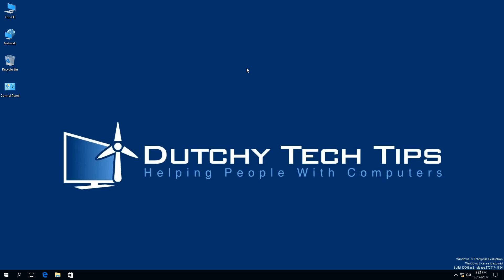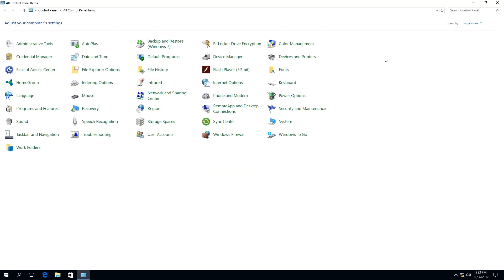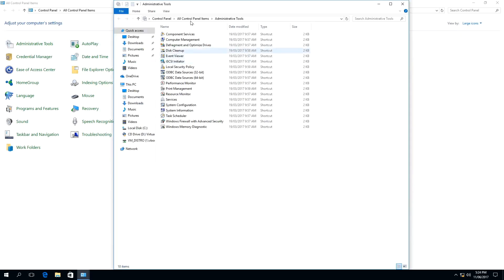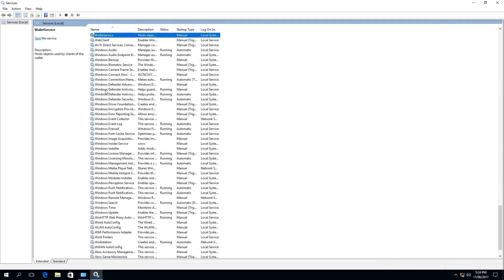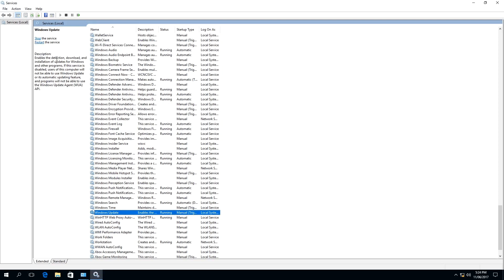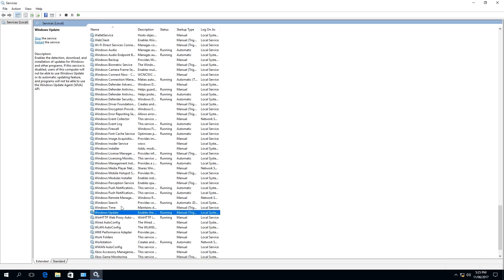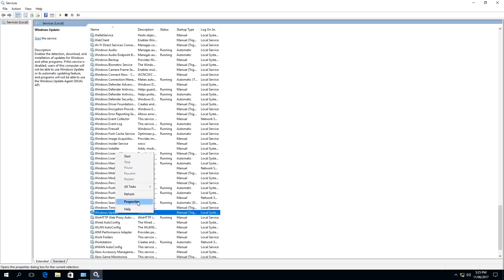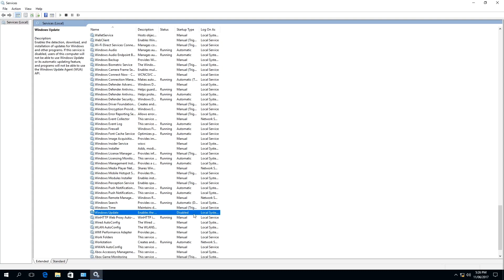How To Turn Off The Windows Update Service In Windows 10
In this video we will answer and teach you: How To Turn Off The Windows Update Service In Windows 10. If you want to stop the forced Windows Updates on Windows 10 Home Edition then this video is for you. We will take you through the process step by step in this Windows Tutorial Video.